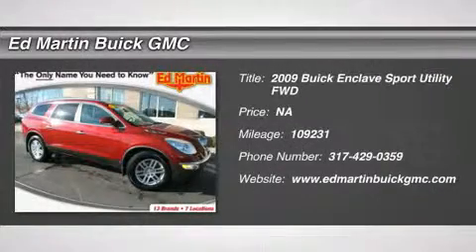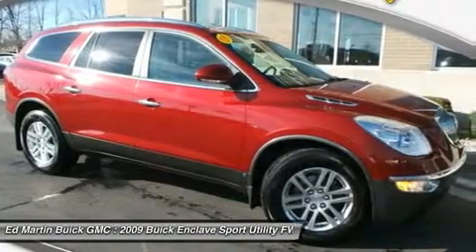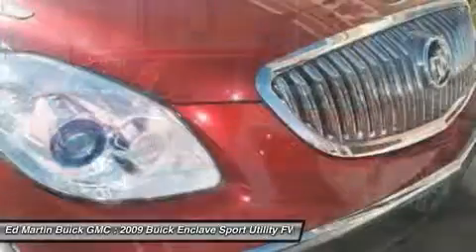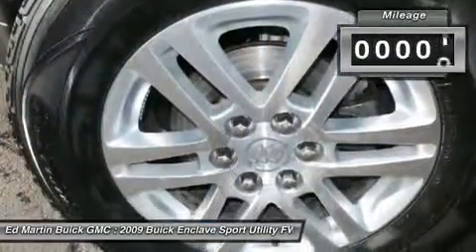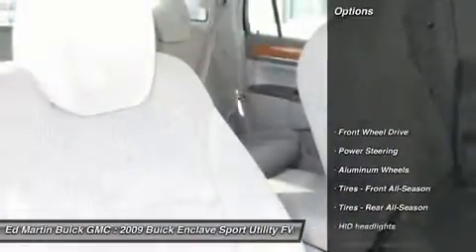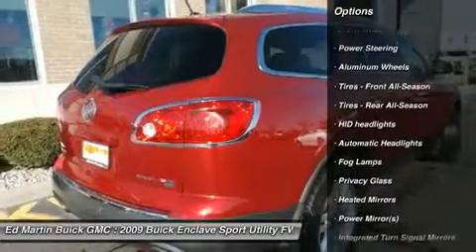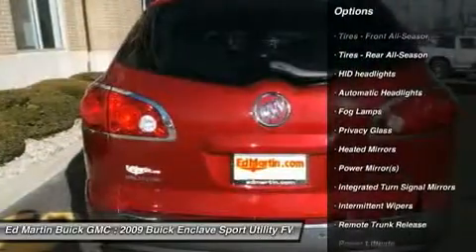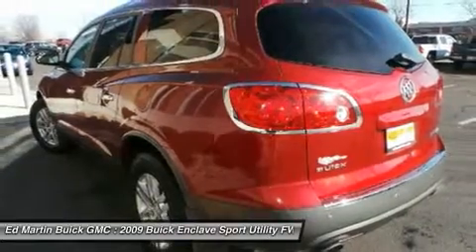2009 BUICK ENCLAVE Carmel, IN 5P4007A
2009 BUICK ENCLAVE Carmel, IN
Stock# 5P4007A

Preferred Equipment Group 1CX, FWD, Appears to have been garage kept., Clean carfax history report., Fully serviced and ready to go., New tires, and This is a non smoker vehicle.. Ed Martin... The Only Name You Need To Know!

Here at Ed Martin Buick GMC, we try to make the purchase process as easy and hassle free as possible. We encourage you to experience this for yourself when you come to look at this outstanding-looking 2009 Buick Enclave. It is nicely equipped with features such as Preferred Equipment Group 1CX, FWD, Appears to have been garage kept., Clean carfax history report., Fully serviced and ready to go., New tires, and This is a non smoker vehicle.. J.D. Power and Associates gave the 2009 Enclave 4 out of 5 Power Circles for Overall Performance and Design. New Car Test Drive said it ...features a modern cabin, with stylish illumination, crisp graphics, genuine wood trim and nice leather. The seats are comfortable...also offers strong acceleration and smooth highway cruising...  They say silence is golden. You'll know what they meant when you drive this SUV at highway speeds. Road noise is a thing of the past.